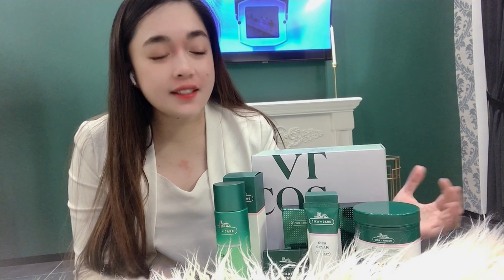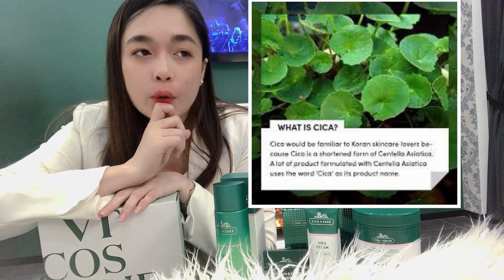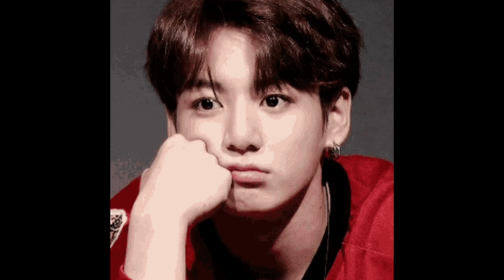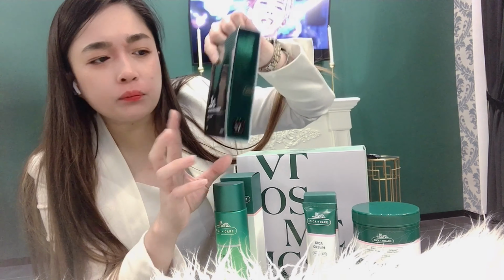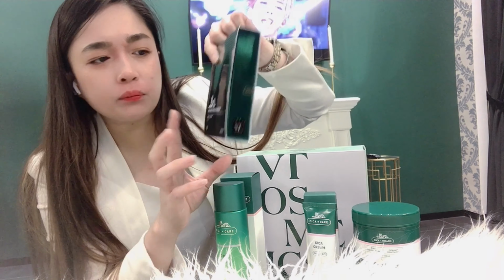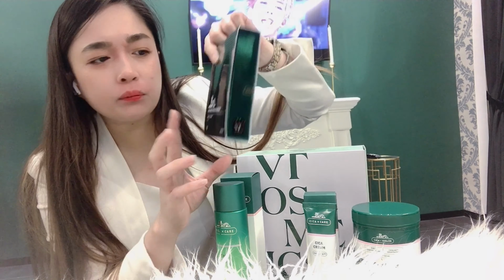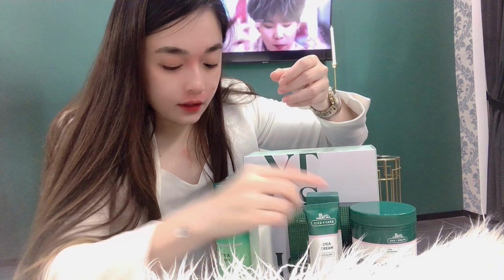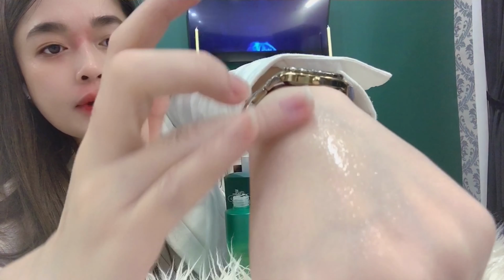BTS x VT COSMETICS CICA SOOTHING KIT | UNBOXING & FIRST IMPRESSION | JOCELLE ZM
Thank you Style Korean for selecting me as one of reviewer and sending me this box of VT Cica Goodies.
I would like to introduce you these amazing Cica skincare line of VT COSMETICS.

•Unboxing
•first impression

With the collaboration of BTS 💜 yiiiiiiii
So excited to share you how awesome this skincare line.

VT Cosmetics Products Mentioned:

▶ [VT Cosmetics] VT Cica Skin
▶ [VT Cosmetics] VT Cica Mild Toner Pad
▶ [VT Cosmetics] VT Cica Cream
▶ [VT Cosmeices] VT Cica Mild Foam Cleanser
▶ [VT Cosmetics] VT Cica Sleeping Mask
▶ [VT Cosmetics] Cica Bubble Sparkling Booster